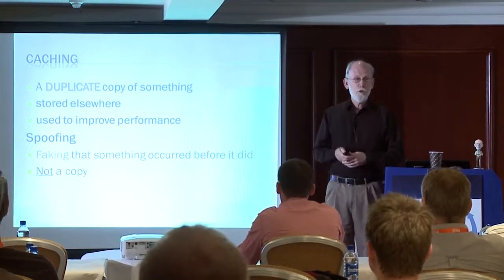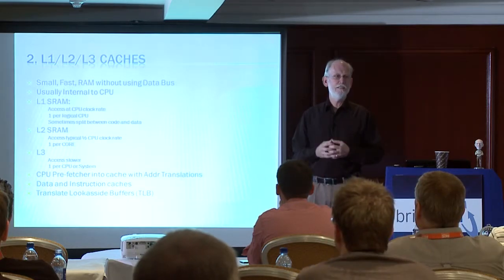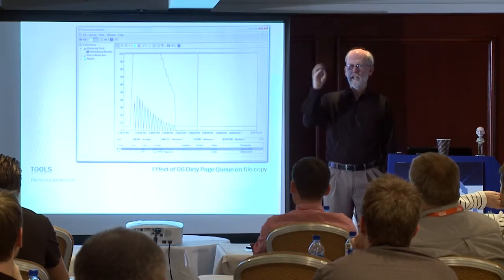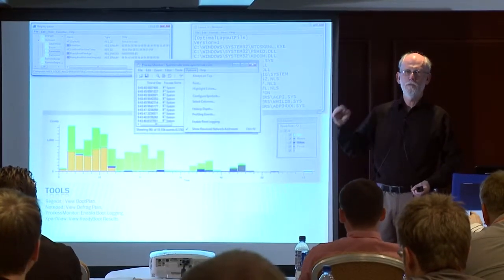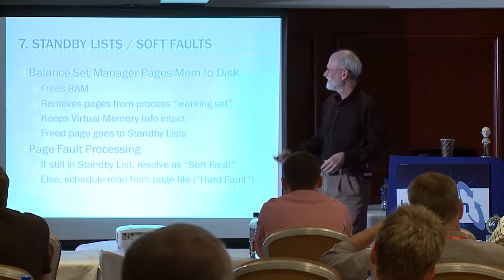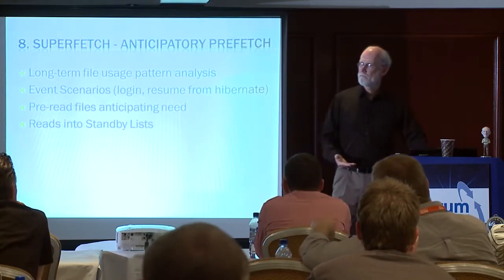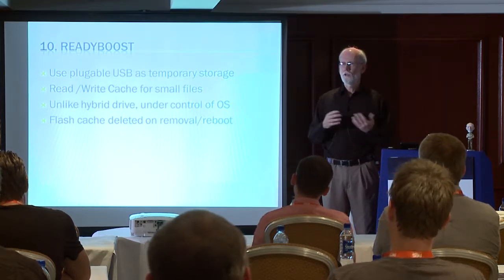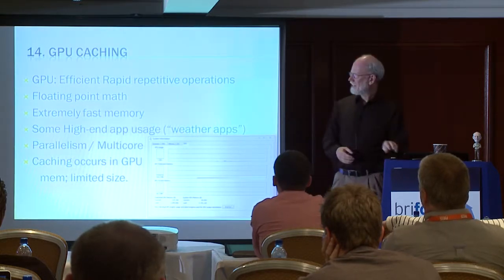Top 13 Ways Microsoft Uses Caching to Increase Performance - BriForum 2012 London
Presented by Tim Mangan

Based on the book of the same name (to be released in spring 2012), this session will be a dive into understanding one particular technique to improve system performance: caching. Microsoft OS--whether desktop or server, physical or virtual --uses caching and caching-like techniques in many different ways. In this session, Tim Mangan will reveal the top 13 ways Microsoft uses caching and demonstrate how some of those work.  This session also includes new research and new free tools developed to expose these caching features that have never seen anywhere before (a BriForum exclusive)!